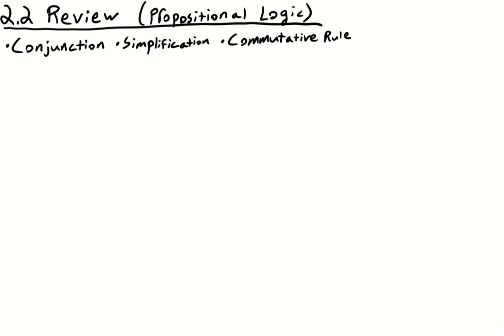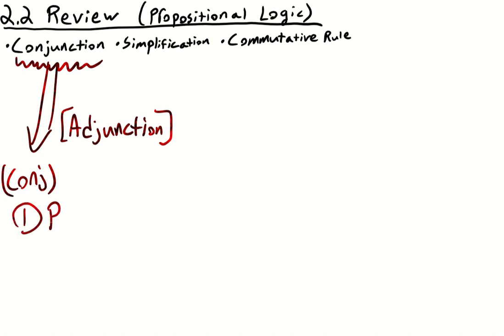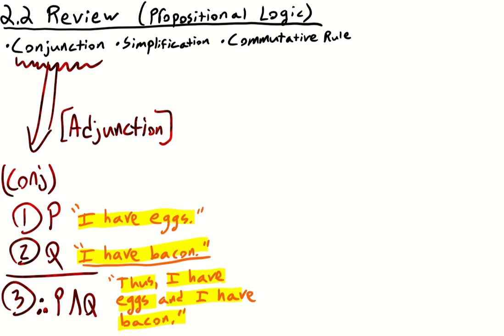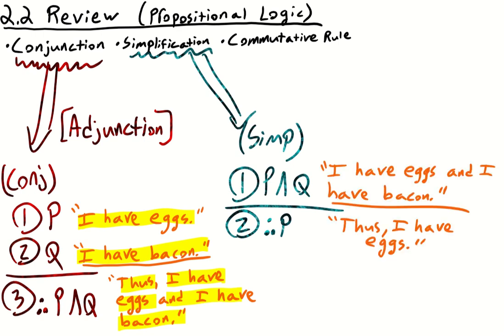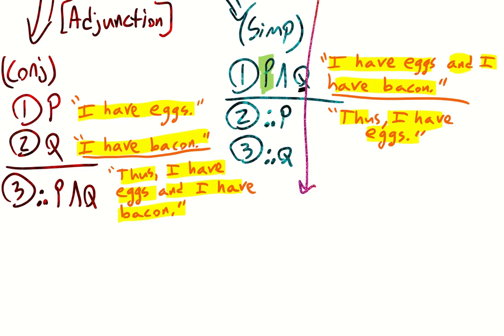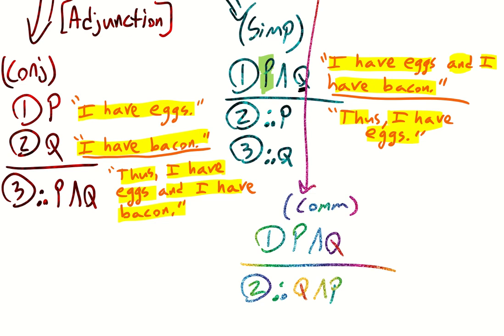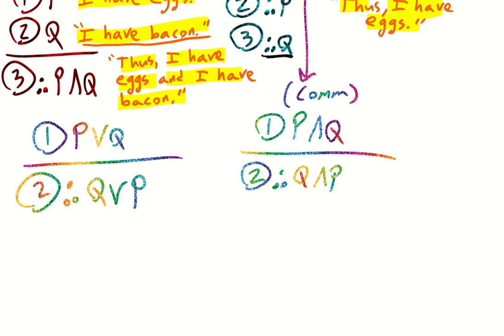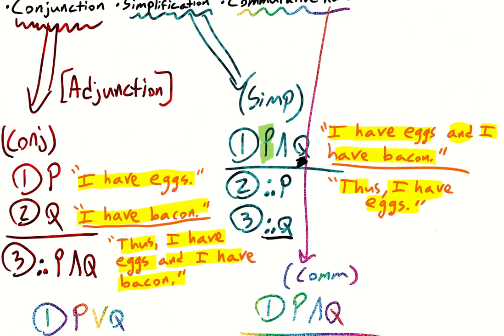Simple Tools in Logic: Conjunction, Simplification, & Commutativity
Propositional Logic provides us with the Conjunction Rule, Simplification Rule, and Commutative Rule. They may seem like "common sense," though they are essential to remember when dealing with logical arguments and proofs.